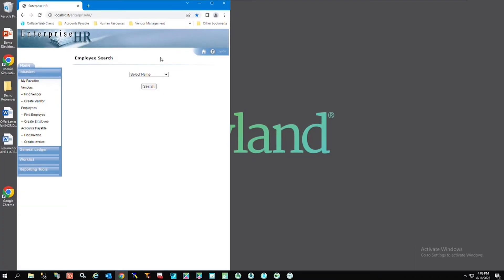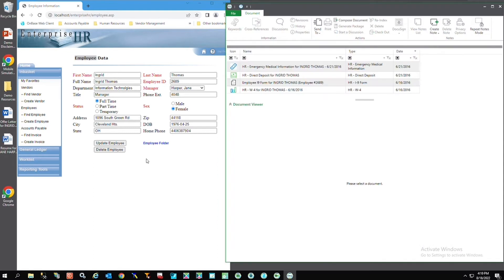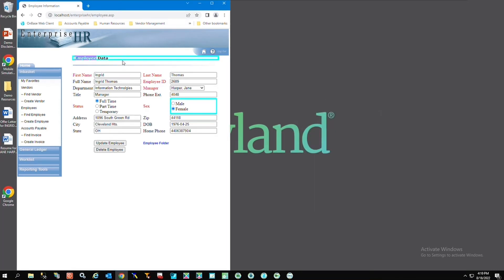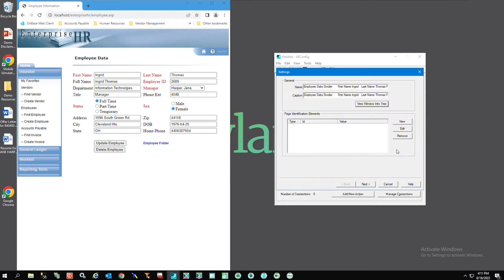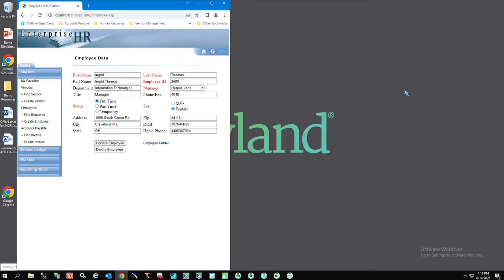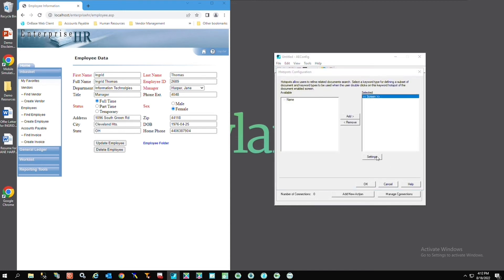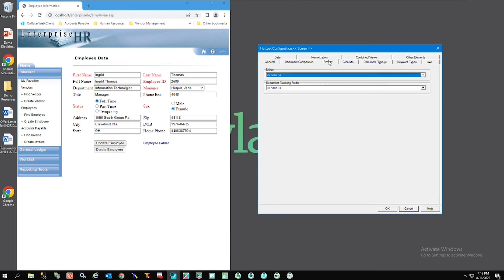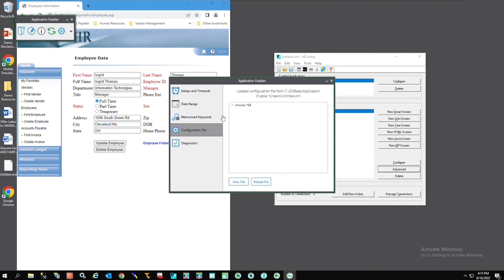How to Use Application Enabler in OnBase: Screen Level Integrations and More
Application Enabler allows you to use our existing line of business application and still access the depth of knowledge stored in OnBase. Want to know more about Screen Level Integrations with App Enabler in OnBase?  Check out this demo ☝️

00:00 OnBase Software Question
00:20 Application Enabler
04:01 More Talks Like This